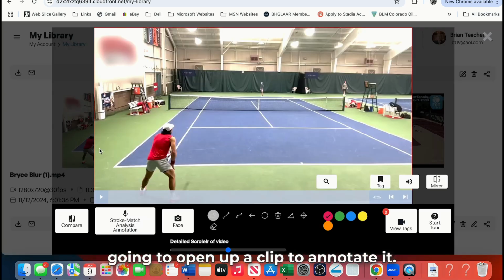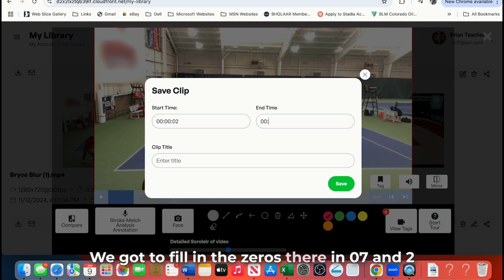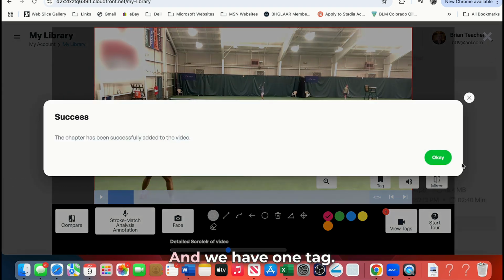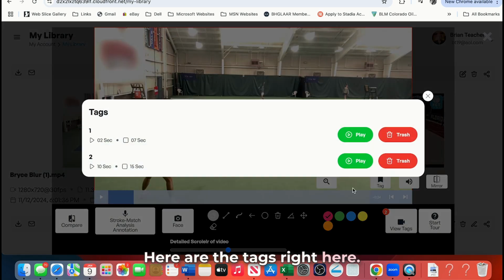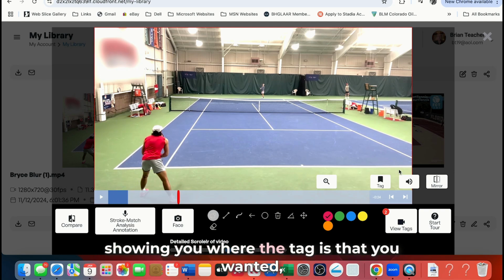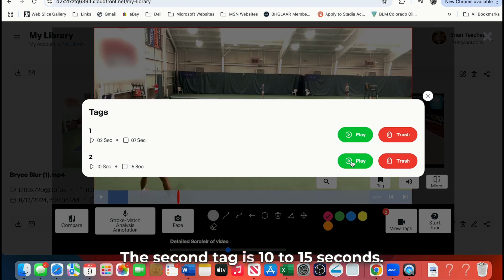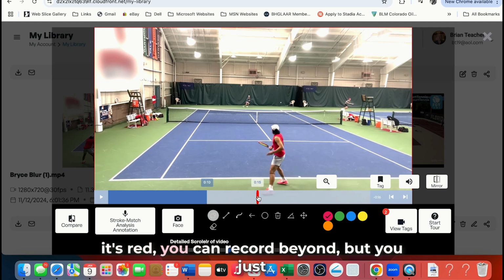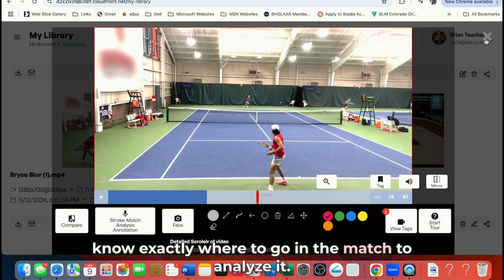Quick & Easy Tutorial: Tag Key Moments with the Full Court Tennis App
Discover how easy it is to tag key moments in tennis matches using the Full Court Tennis app!

Perfect for players and coaches, this quick tutorial shows you how to:
-Open videos in your Full Court Tennis library and create precise tags for specific time periods.
-Highlight only the critical moments you want reviewed—no need to watch the entire match.
-Play back tagged clips instantly for focused feedback and analysis.
-Share your tagged videos directly through the Full Court Tennis app for seamless collaboration.

Tagging with Full Court Tennis makes match reviews faster, easier, and more effective!